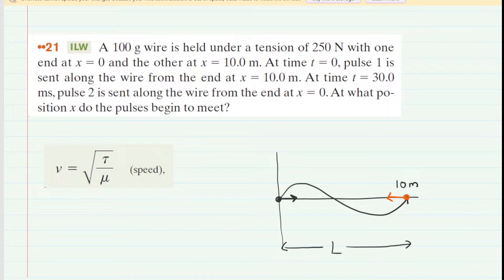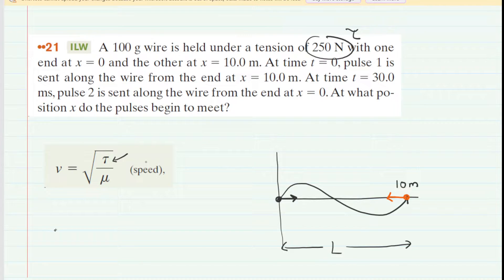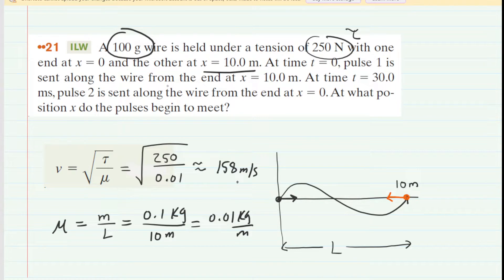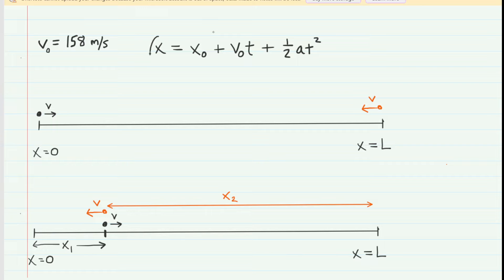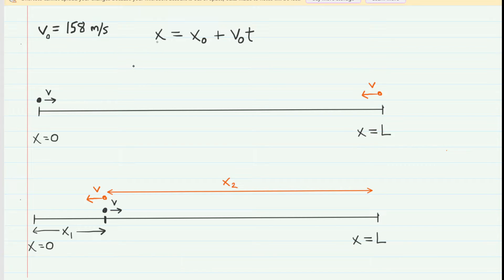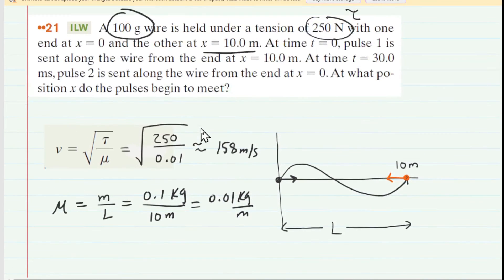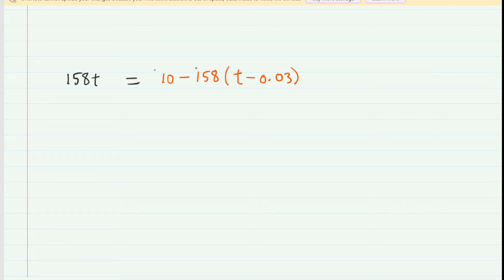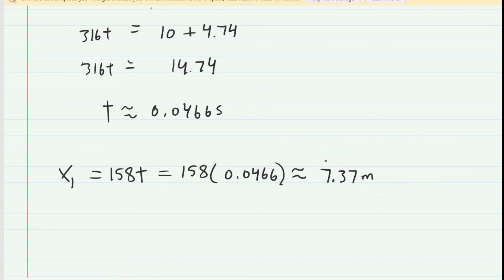A 100 g wire is held under a tension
A 100 g wire is held under a tension of 250 N with one end at x = 0 and the other at x = 10.0 m. At time t = 0, pulse 1 is sent along the wire from the end at x = 10.0 m. At time t = 30.0 ms, pulse 2 is sent along the wire from the end at x = 0.At what position x do the pulses begin to meet?